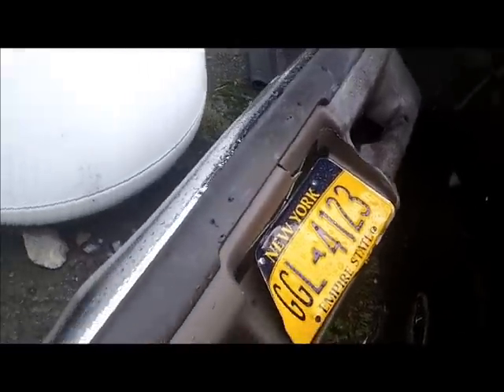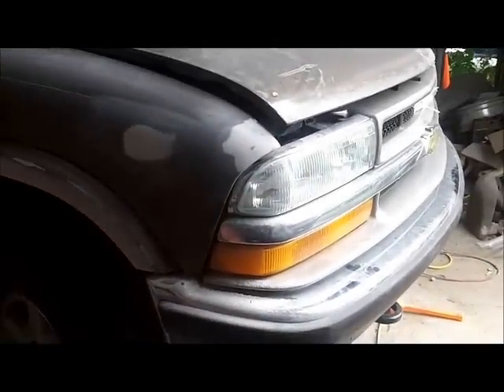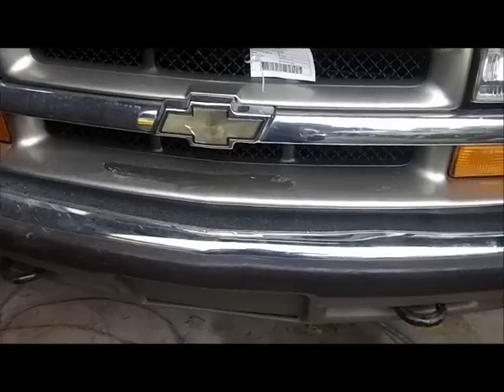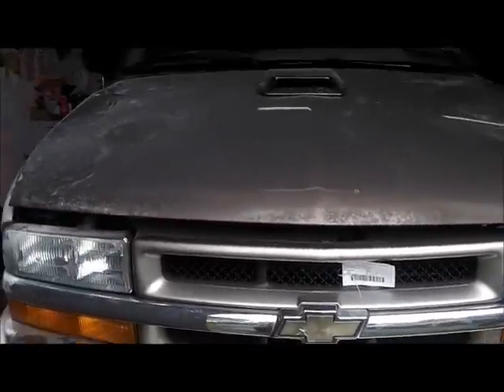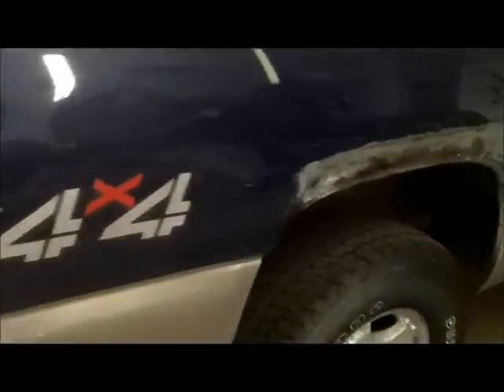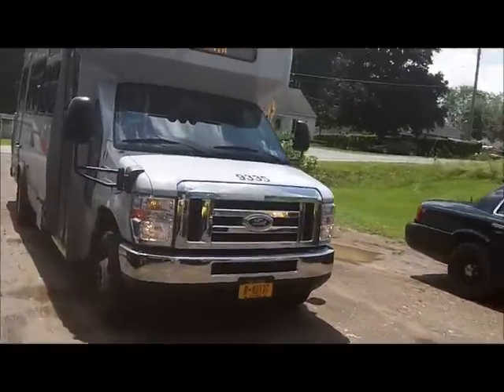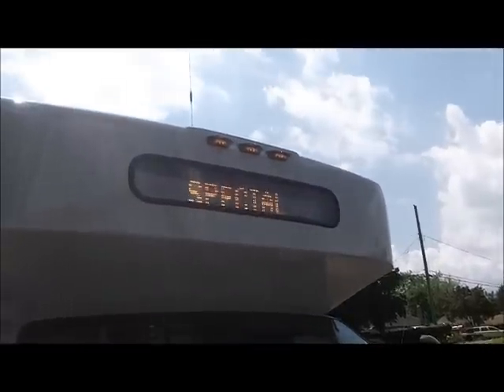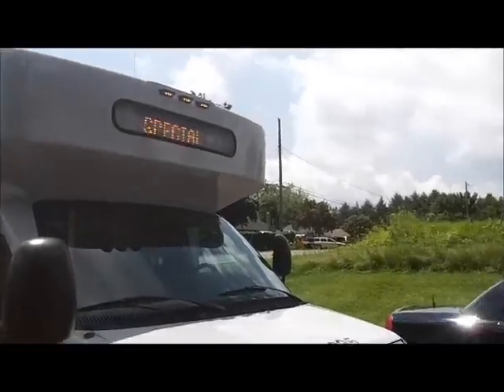How to do Two Tone Paint on a Vehicle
Step by Step on how to give your vehicle a custom look